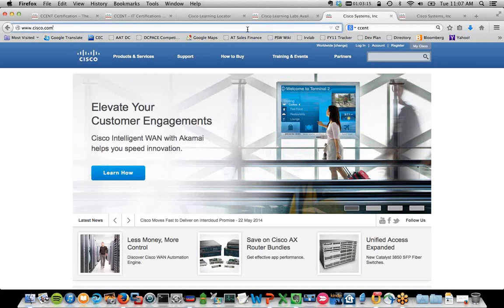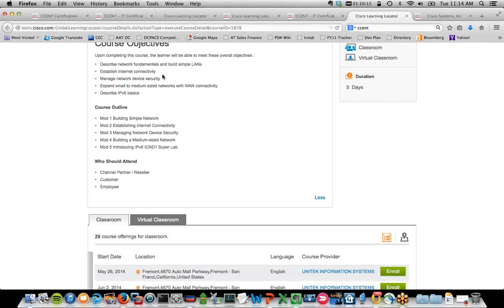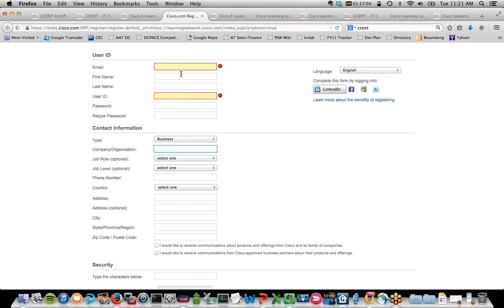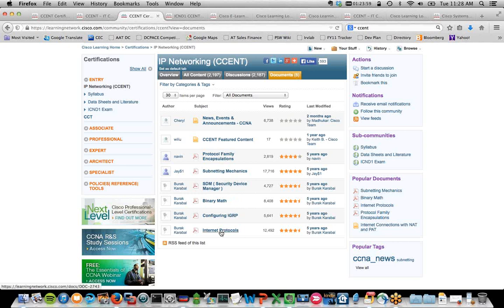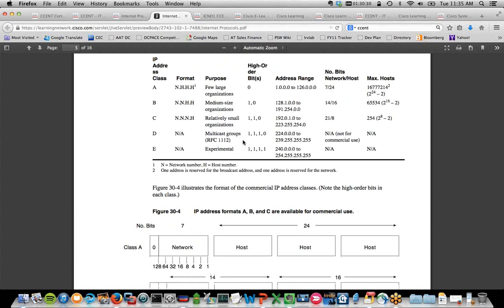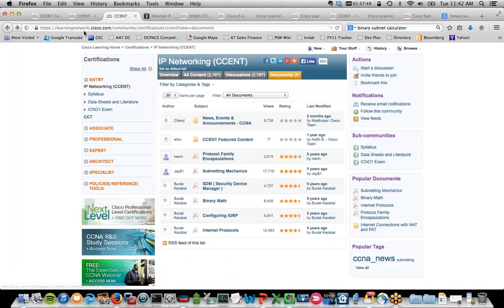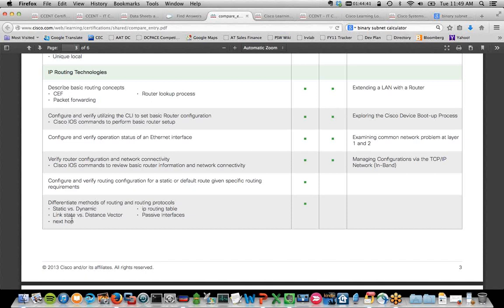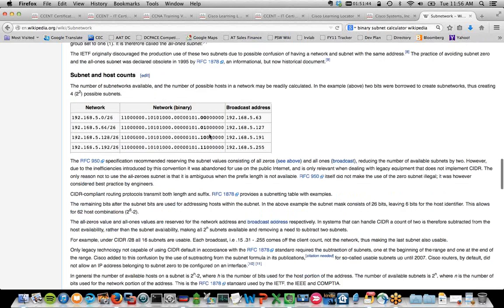vBrownBag Follow-Up Cisco CCENT with Daniel Bogda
Daniel Bogda, a Cisco technical lead for EMC, covers the Cisco CCENT IP Networking blueprint to help you prepare for the exam.

You can find on Daniel on Twitter @dabogda.

Sign up for the live ProfessionalVMware.com vBrownBag broadcast where you can get updates on upcoming Cisco certification track episodes as well as follow some of our past series such as the Automate All The Things series